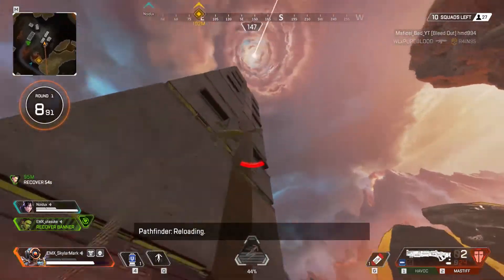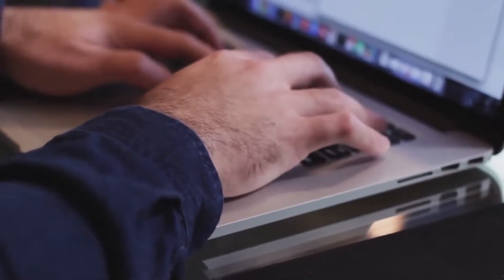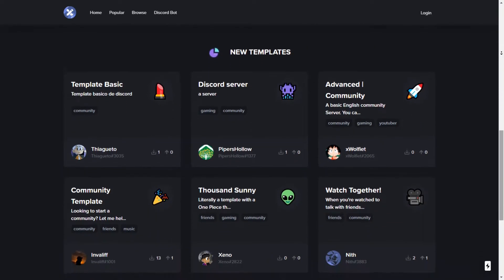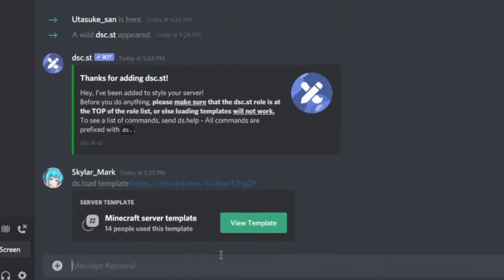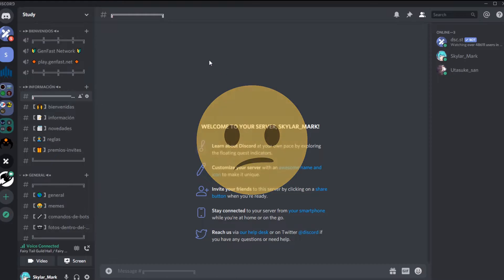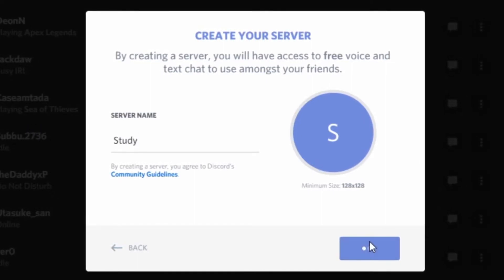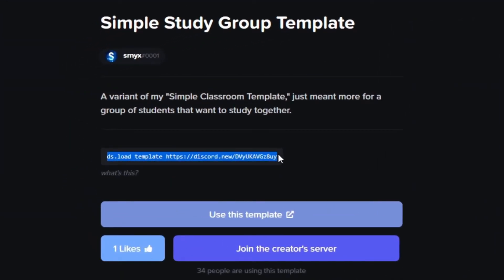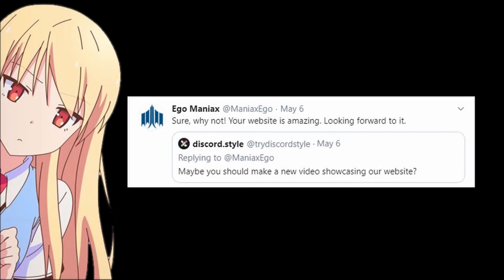How to create discord layout in 2 minutes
We use discord for a lot of things and if you are making a new server its quite annoying to build up a whole server with roles, voice and text channels, instead you can use Discord Style Bot to easily create the template in under two minutes.

It may seem like a small thing to you but I appreciate each and everyone of you.